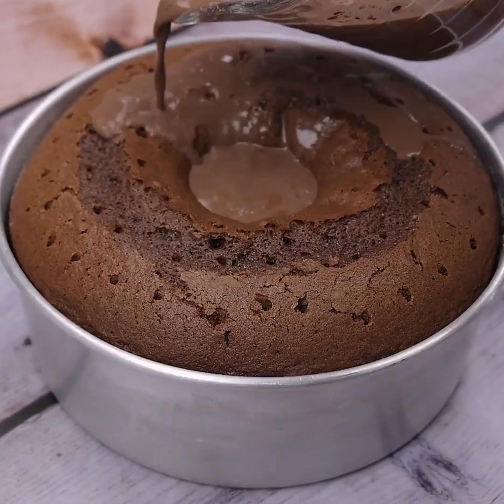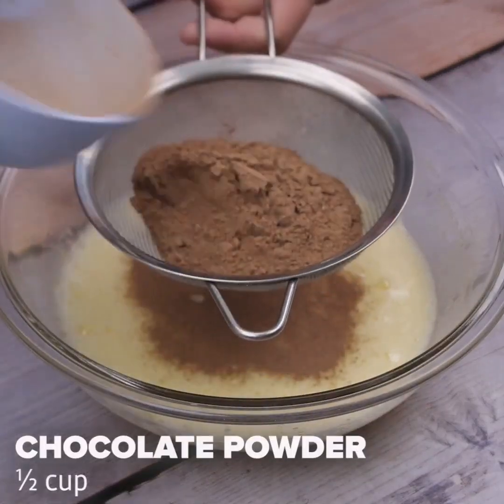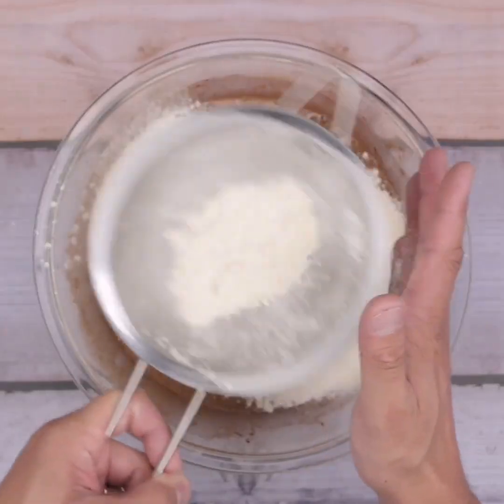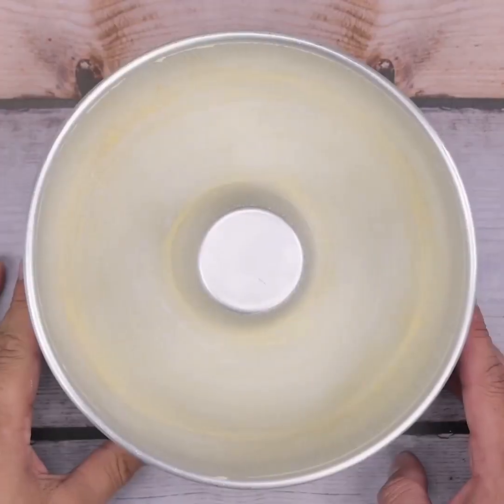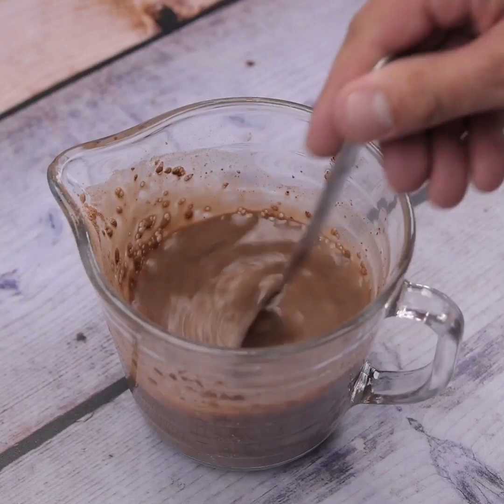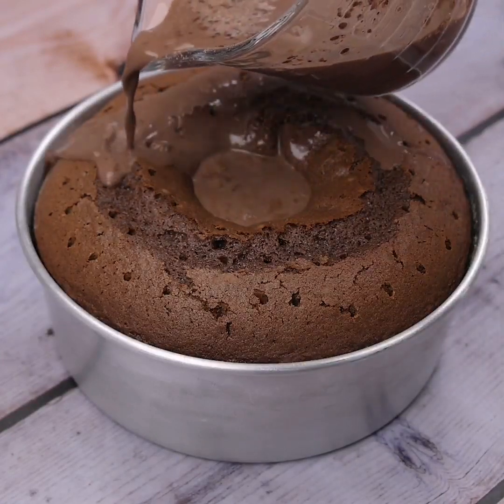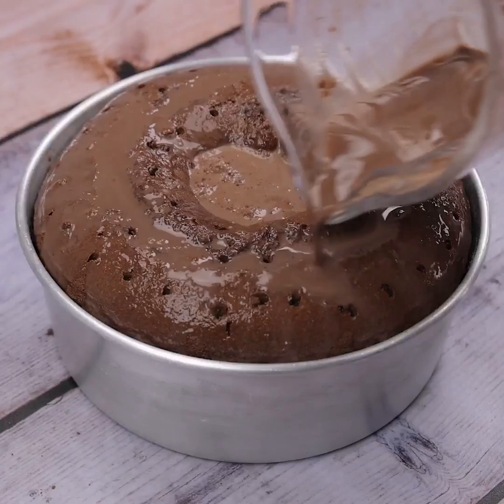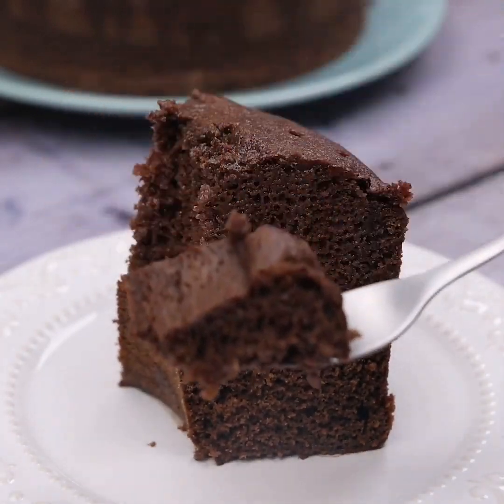How to make a chocolate cake that will definitely be the Hit of the Moment! | Tasty Temptations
How to make a chocolate cake